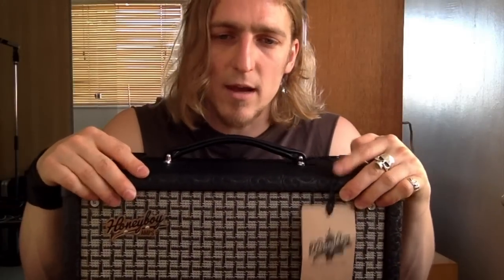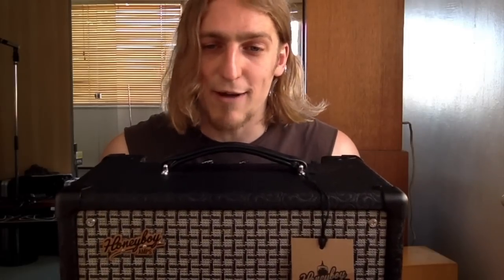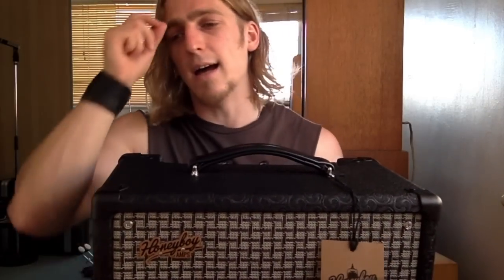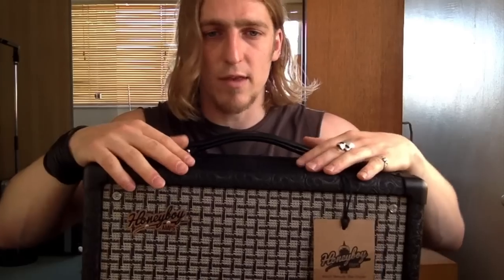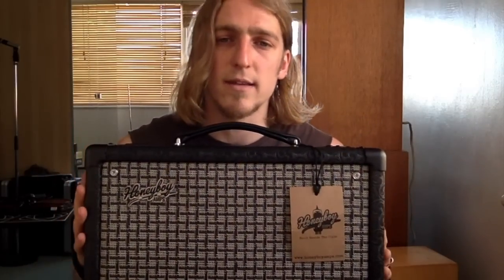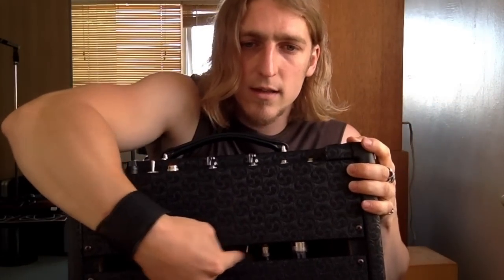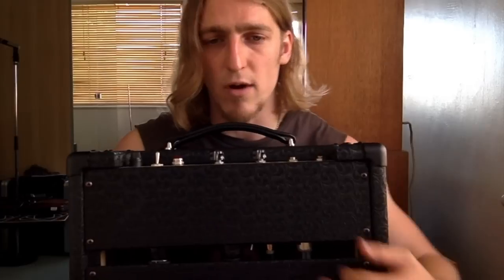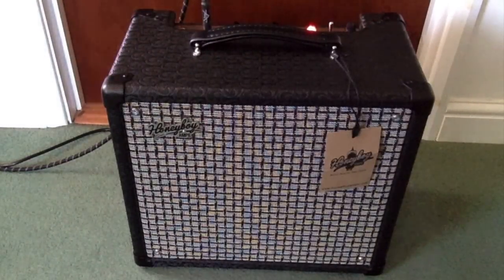HONEYBOY 5 HARMONICA AMP DEMO - WILL WILDE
Will Wilde demonstrates his 5 watt valve amp from Honeyboy Amps.
Intro Music: I'm Your Witchdoctor- Will Wilde (From the album 'Bring It On Home')